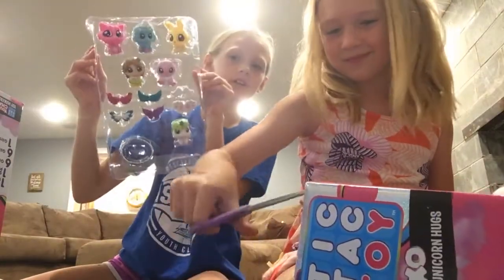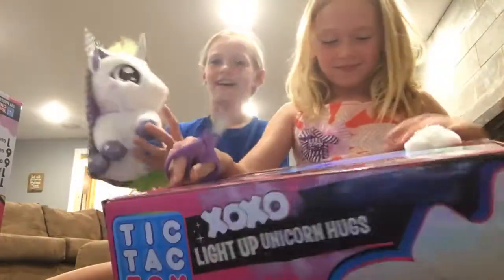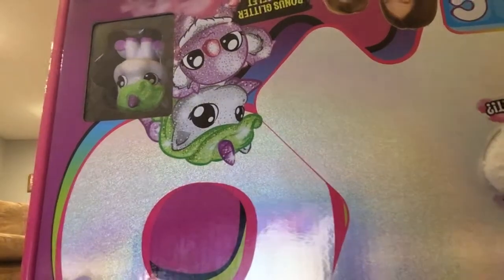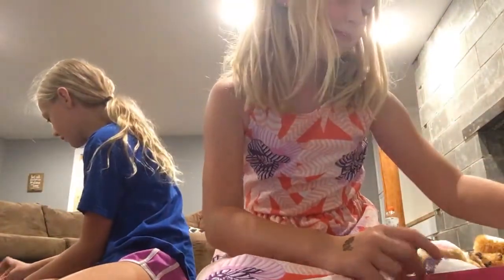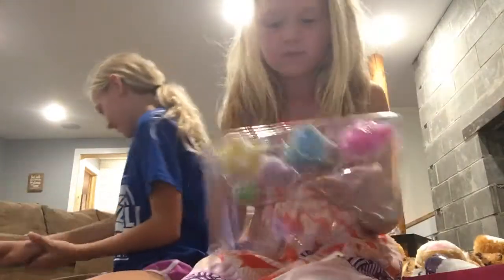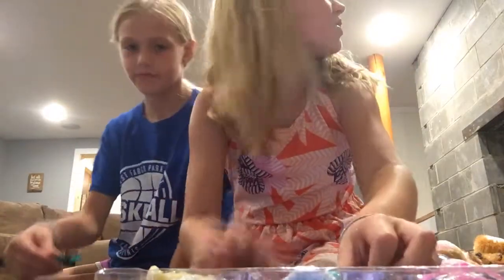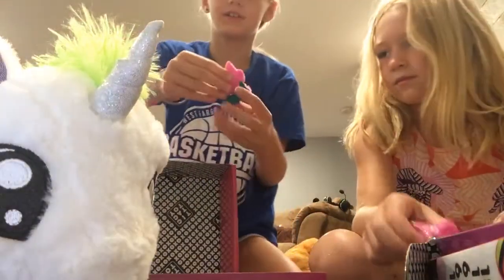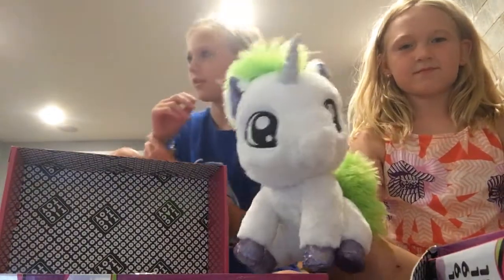Playing with some toys